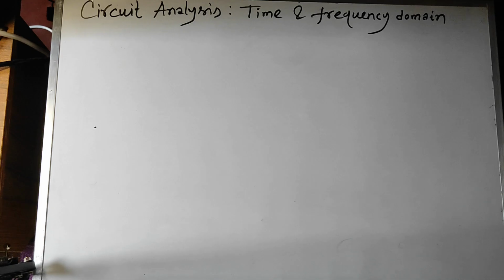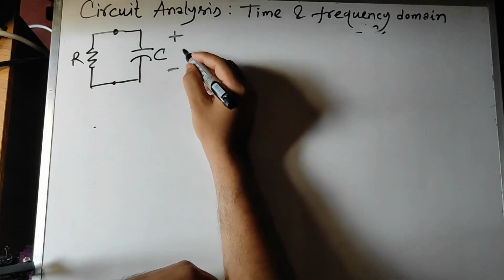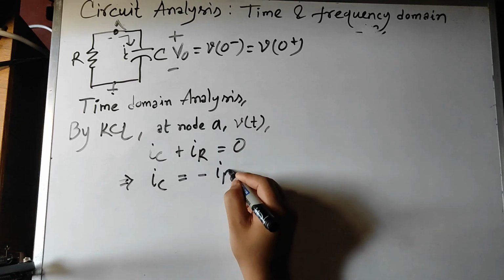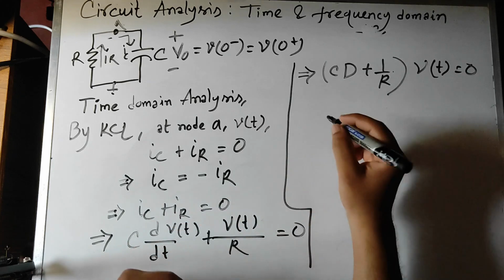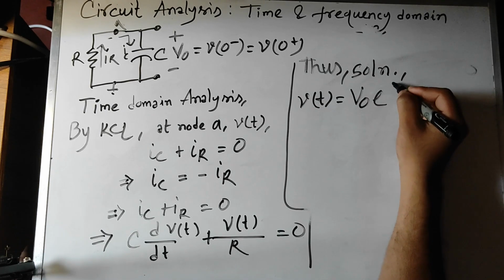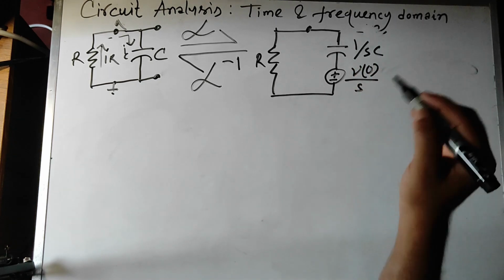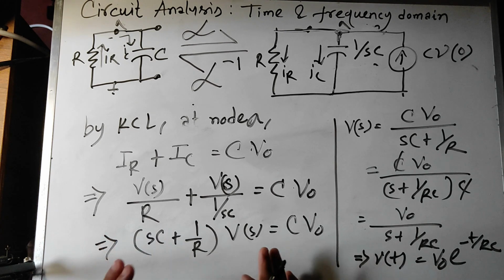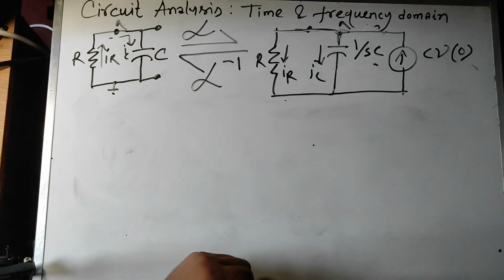RC source free time & frequency domain analysis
in this video i try to explain the behavior of RC source free circuit by analyzing the system in time & frequency